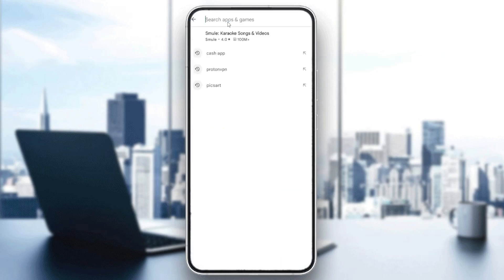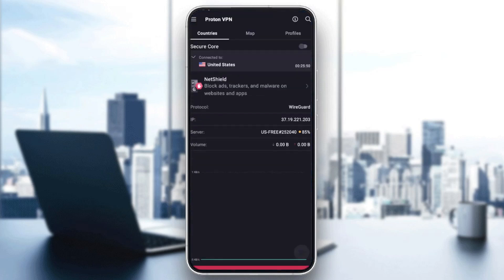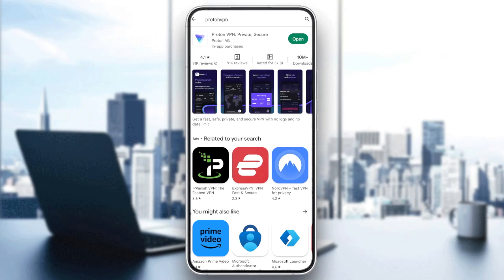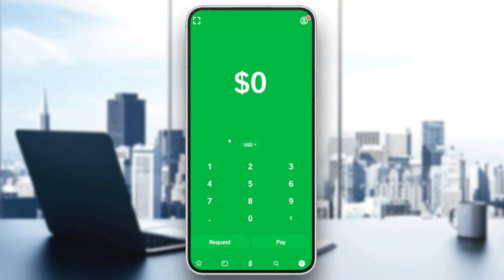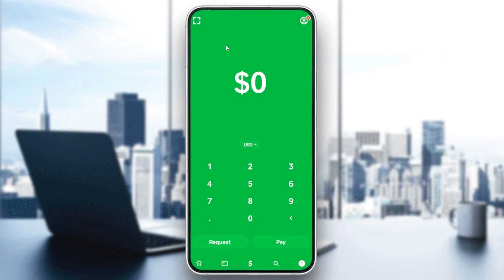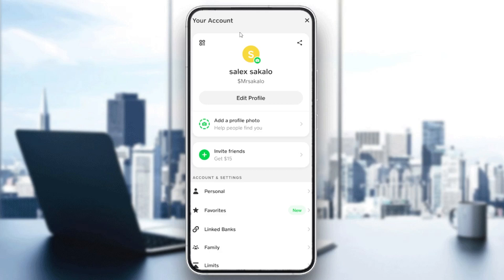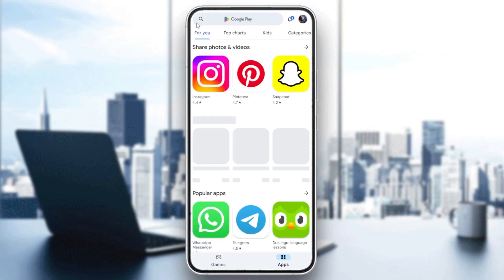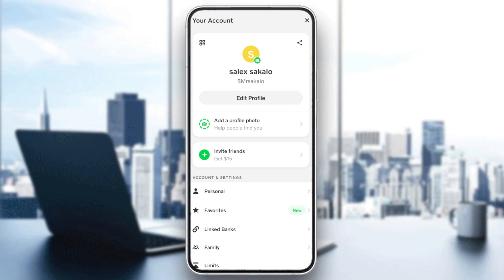How To Fix Cash App Invalid Card Number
Today we talk about fix cash app invalid card number,cash app tutorial,cash app card,cash app